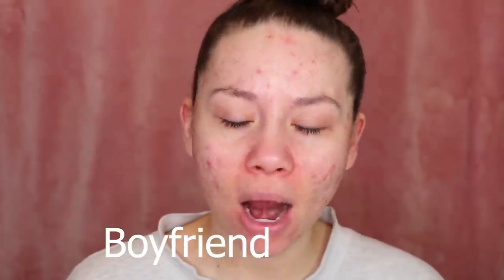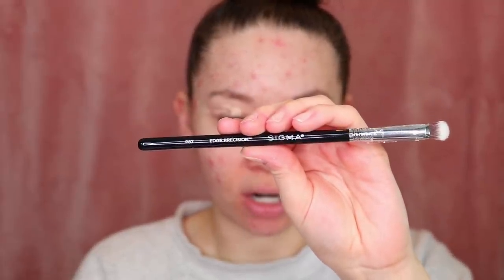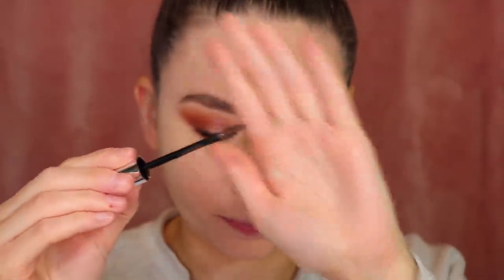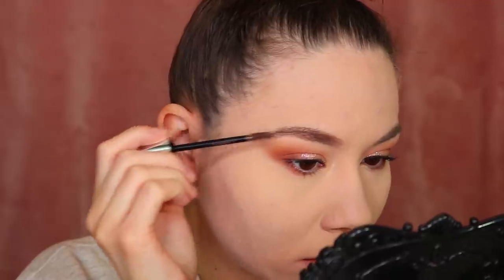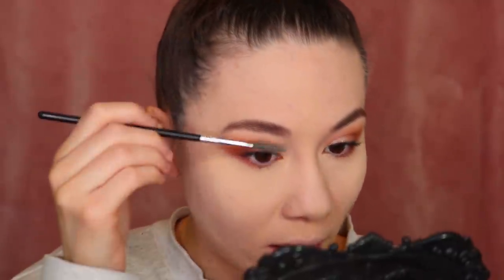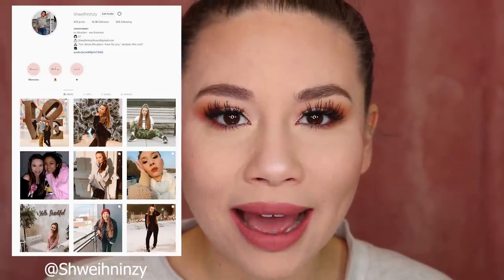Testing NEW Products on ACNE!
Hello! My name is Shweihninzy, and I suffer from acne!

❤ F.A.Q. ❤
Camera: Canon t6i
Editing Software: Adobe Premiere Pro
Ethnicity: Burmese & Alsatian